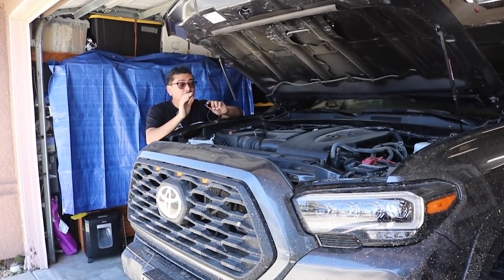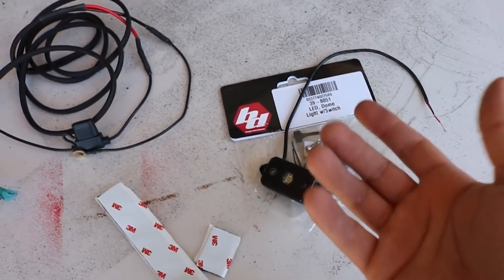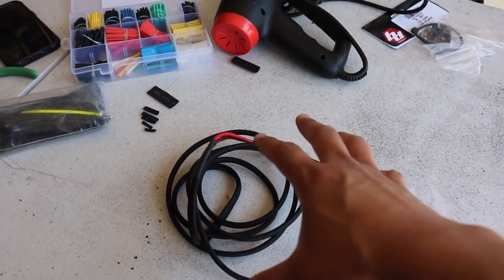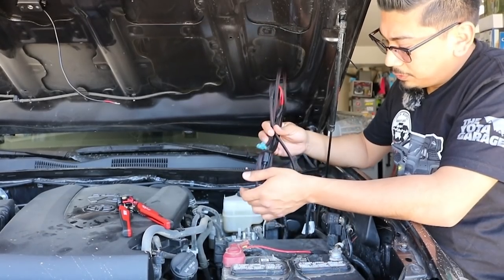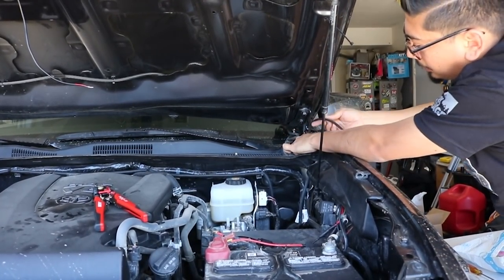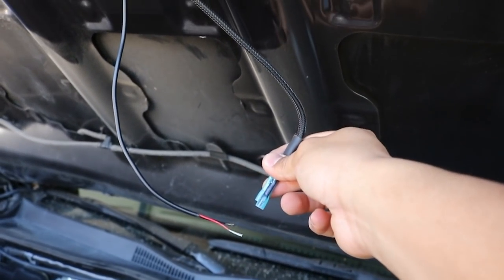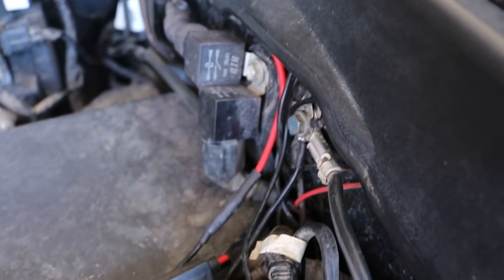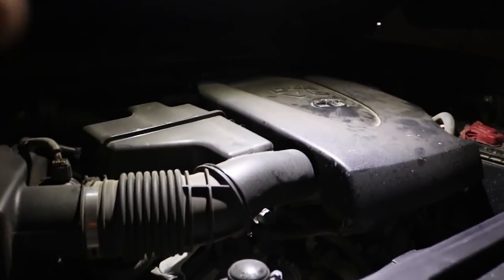LED Dome Light with Switch Under Hood Engine Lighting with Baja Designs | CRAZY BRIGHT & so small!!!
In todays video I installed a small baja design led dome light with switch under my hood to light up my engine bay at night if needed.

PURCHASE THE FULL UNDER THE HOOD LIGHT KIT FROM RUNNIN 4 TACOS

JesseRizo

QUESTIONS?

Text "TACOMABEAST" to 55678 for Special Deals & Promotions